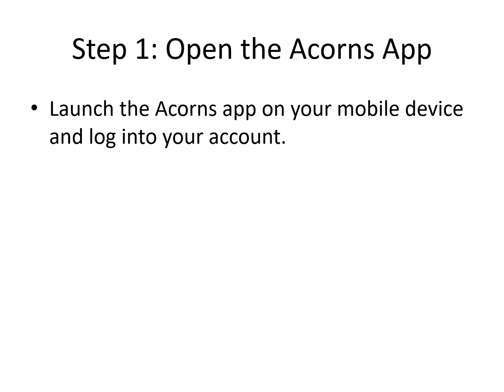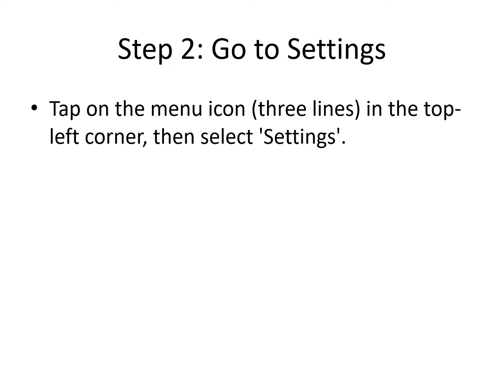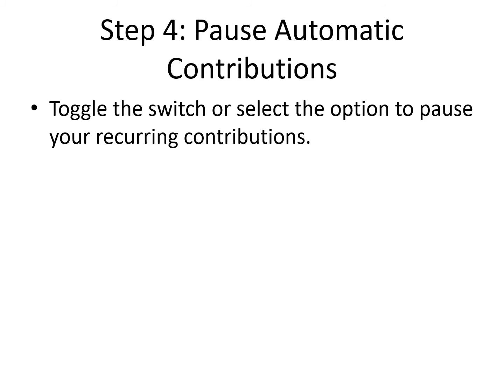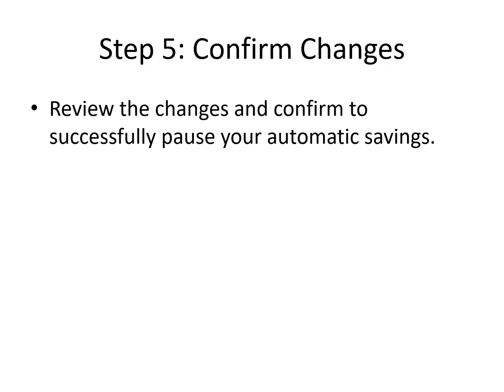NEW! How to Pause Automatic Savings in Acorns Mobile App (2025) ⏸️ | Manage Your Auto-Savings Easily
Want to temporarily stop automatic savings in your Acorns account? In this video, I’ll show you how to pause Automatic Savings in the Acorns Mobile App in 2025. Whether you need extra cash or just want to adjust your saving schedule, this guide walks you through pausing auto-deposits safely and resuming them later.

✅ What You’ll Learn in This Acorns Auto Savings Tutorial:
📱 How to Access Automatic Savings Settings in Acorns App
⏸️ Steps to Pause Your Auto-Savings Temporarily
⚙️ Adjusting Your Savings Frequency or Amount
💼 How Pausing Affects Your Investment Contributions
💡 Tips for Managing Auto-Savings Without Missing Goals

⏳ Timestamps & Video Chapters:
0:00 Intro – Pausing Automatic Savings in Acorns 2025
0:20 Where to Find Auto-Savings Settings in Acorns App
0:40 How to Pause Your Automatic Savings
1:00 Adjusting Frequency & Contribution Amount
1:10 Tips for Resuming Auto-Savings Smoothly

🔥 Why Watch This Acorns Auto-Savings Guide?
✅ Learn how to pause and manage automatic savings easily
✅ Understand how it affects your investment contributions
✅ Keep control of your savings schedule without stress
✅ Perfect for beginners managing finances with Acorns in 2025

✅ Acorns users who want to temporarily stop auto-savings
✅ Beginners learning how to manage automatic contributions
✅ Anyone adjusting their budget or savings plan
✅ Customers wanting better control over Acorns auto-savings

📢 Follow me for more investing guides, Acorns tutorials, and mobile banking tips!